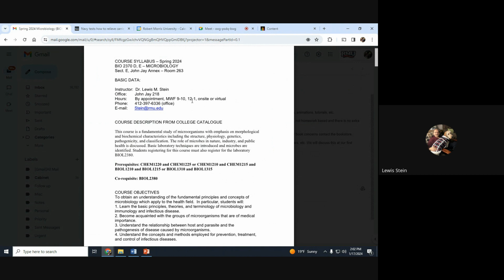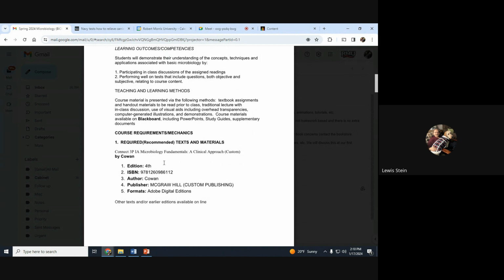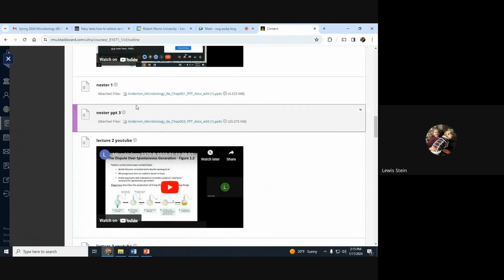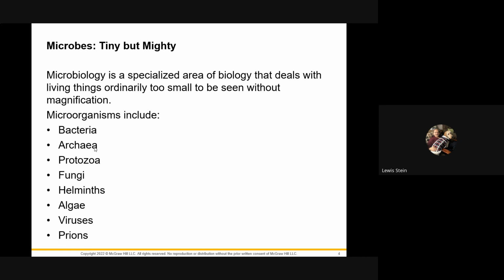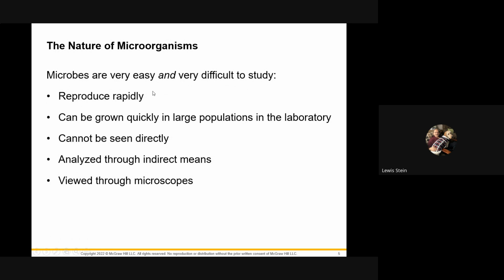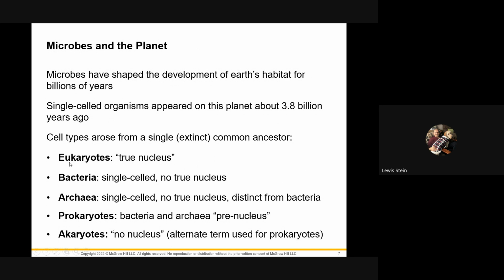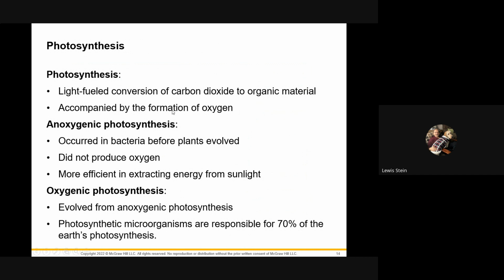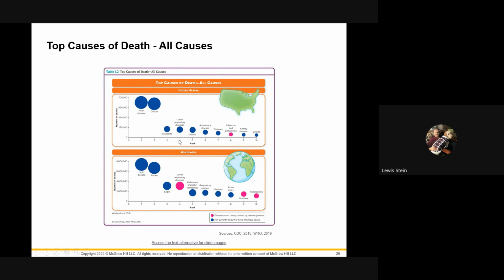Microbiology E Spring 2024 2024 01 17 14 00 GMT 5